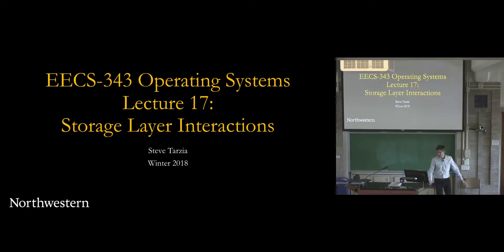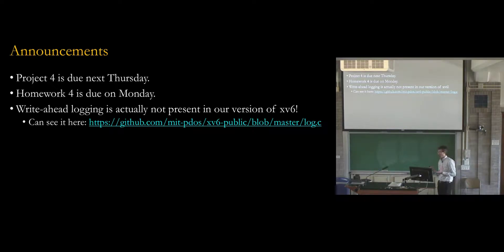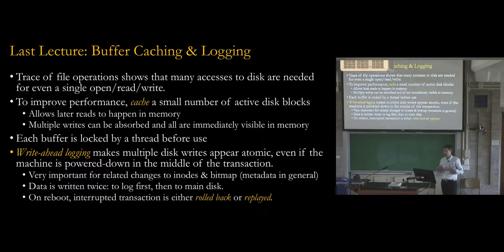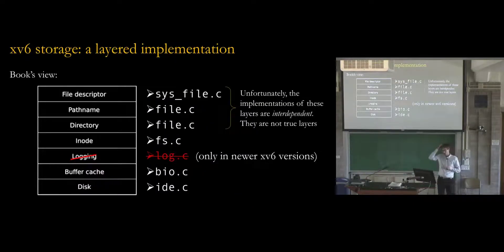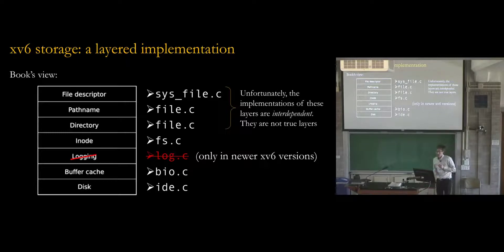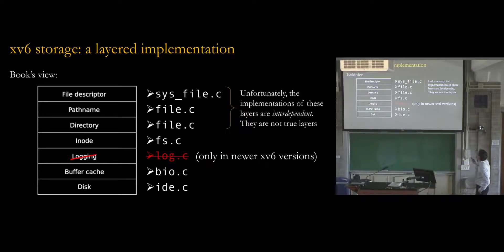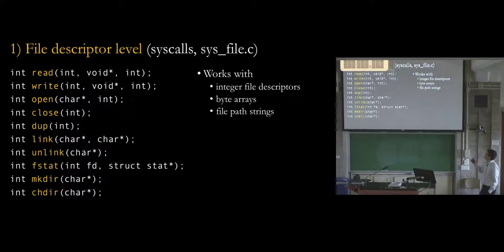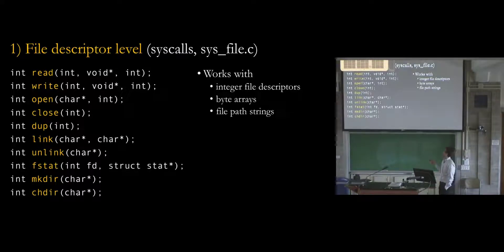EECS-343 Lecture 17: Storage Layer Interactions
EECS-343 Operating Systems course at Northwestern University in Winter of 2018, taught by Steve Tarzia.